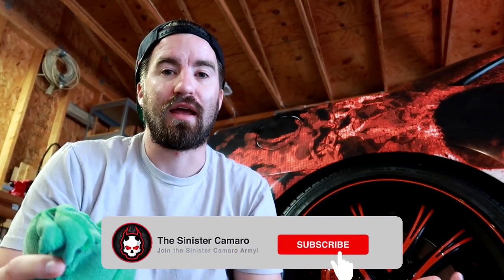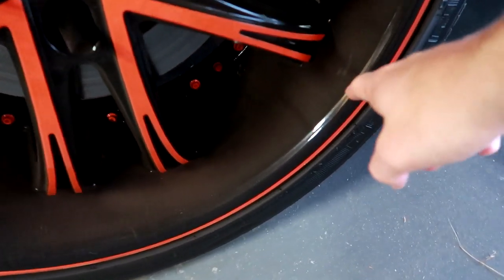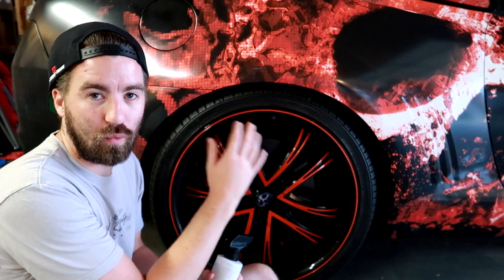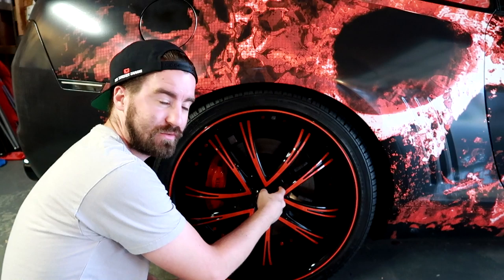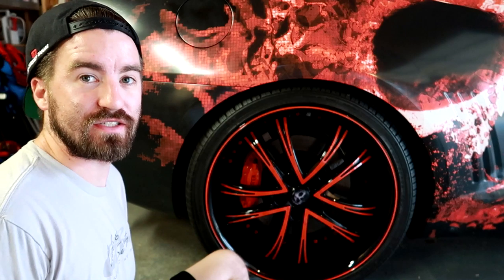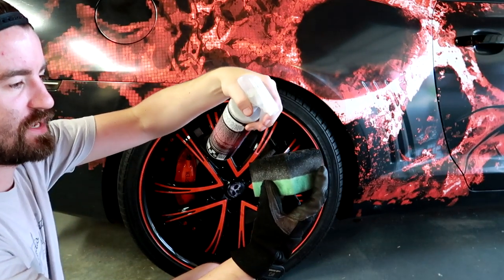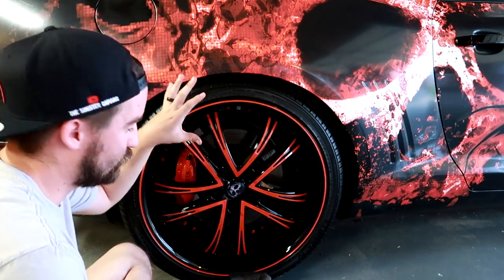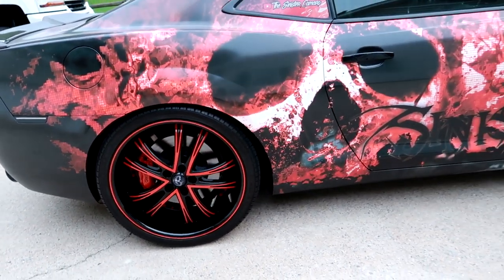[EASY!] How To Clean Your Wheels *WITHOUT WATER!*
In today's video, we show you how to clean wheels without water!  Great for a quick detail before a car meet or during a car show.  No water or water hose needed for this!  This is the process I use for my wheels 99.9% of the time and it is super easy!

Want a hat like I have in the video?
Message me to my e-mail for more details!
$25 + shipping ($14 anywhere in the US)

STAY SINISTER! 🤘

Pick up some Sinister Camaro gear!
▶ Send your pictures to me of you wearing the gear for a feature on my other socials above!

Thank you in advance!

My New Camera Setup:
Canon EOS M50 Bundle
Extra Batteries
DJI Ronin-S
Rode DeadCat
Rode VideoMic

My Old Camera Setup:
Canon G7x Markii Bundle
Extra Battery

GoPro Camera:
GoPro Hero 7 Black

Extras:
Neewer Ring Light
Neewer Box Light Bundle
Camara Tripod
Joby GorillaPod
GoPro Bundle
GoPro Suction Mount
Lavalier Lapel Mic